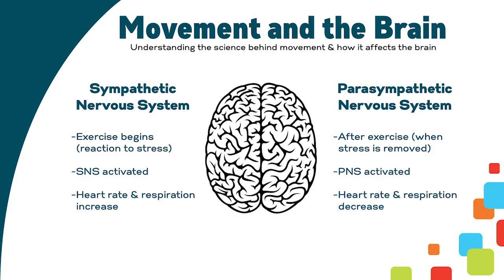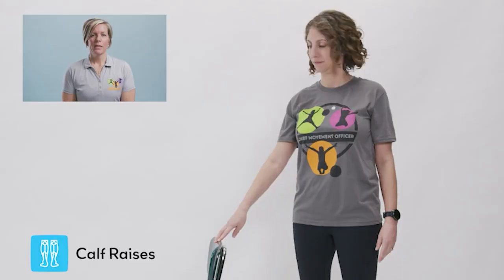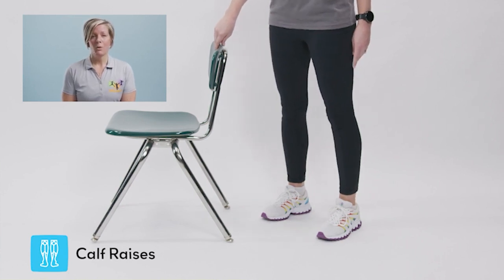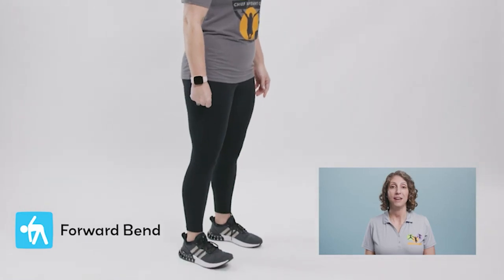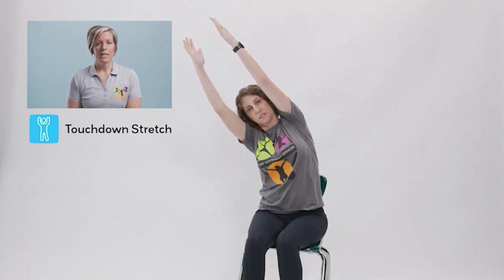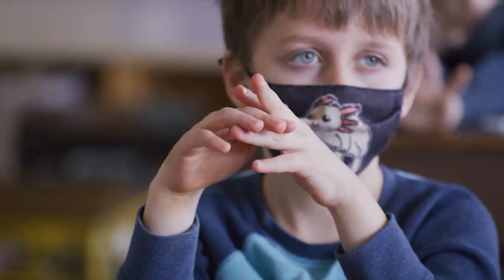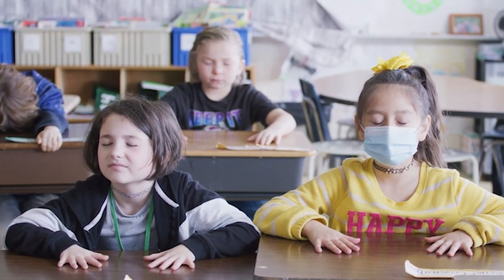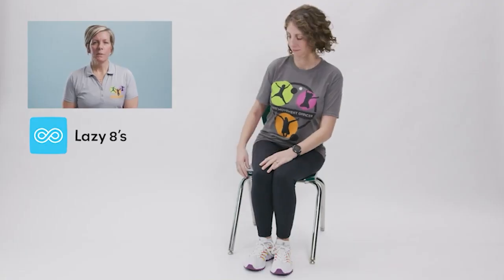Calming and Refocusing Professional Development Elementary